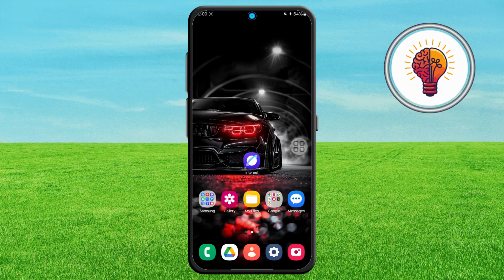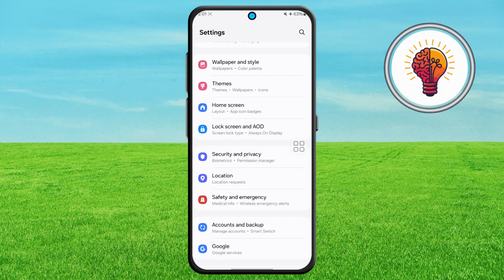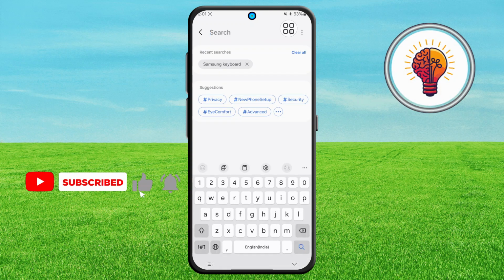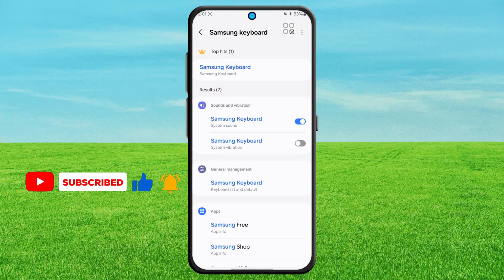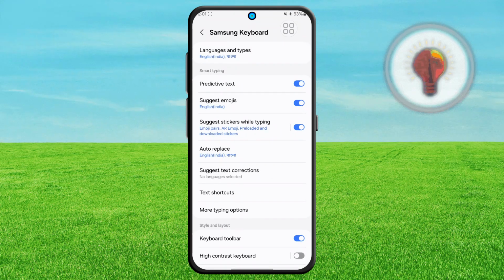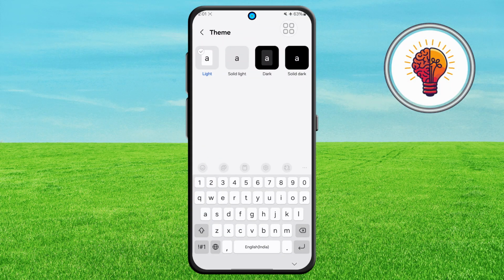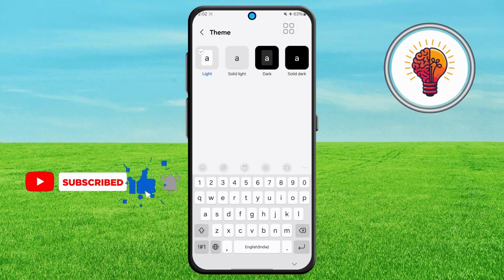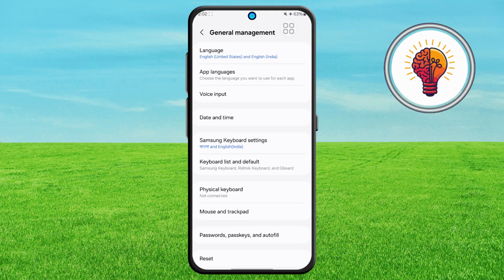How to Change Keyboard Theme on Samsung Galaxy F15 / F15 5G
How to Change Keyboard Theme on Samsung Galaxy F15?

Here’s a simple guide to fix your Samsung phone problem quickly. Watch this video to fix your Samsung device like a pro, and specifically learn How to Change Keyboard Theme on Samsung Galaxy F15. Tips & Tricks is here again with another Samsung fix!
The Samsung Galaxy F15 is designed to offer a great user experience, and a key part of that is the ability to personalize your device, including its keyboard. A customized keyboard theme can not only make your phone more aesthetically pleasing but also improve your typing comfort and efficiency. At Tips & Tricks, we understand the importance of making your device truly yours, and this tutorial is designed to guide you through the process of updating your keyboard's look with ease.
Say goodbye to your Samsung phone issue with this easy guide. Quick and easy Samsung solution coming right up! This video will help you solve your Samsung phone issue step-by-step. Bringing you another smart solution for Samsung mobile users, we demonstrate exactly how to change the keyboard theme on your Samsung Galaxy F15. Get ready to fix your Samsung problem in just a few taps. Here’s how to make your Samsung phone work better today.